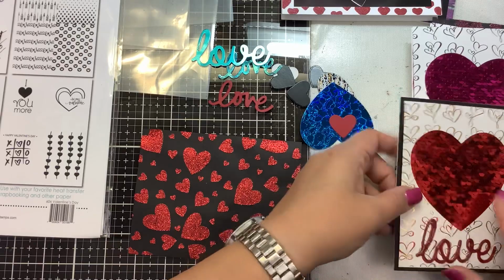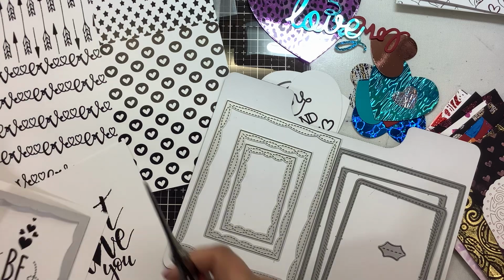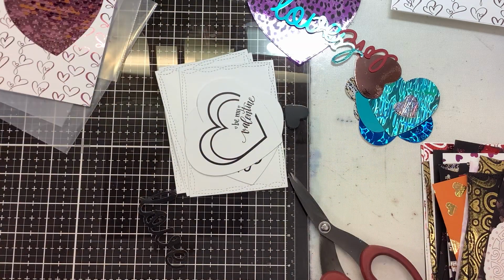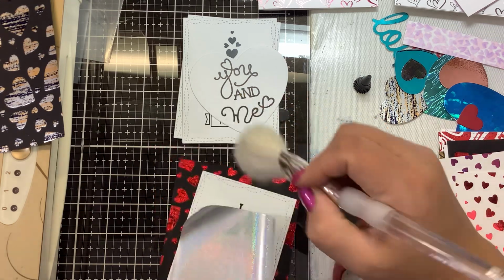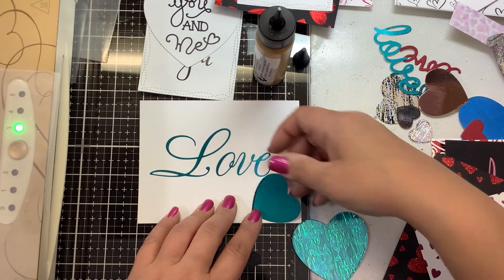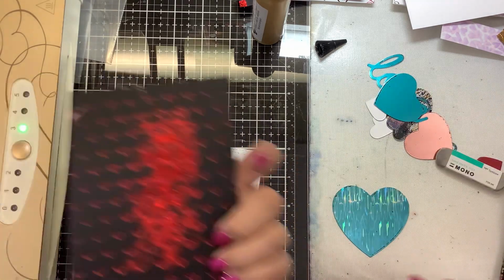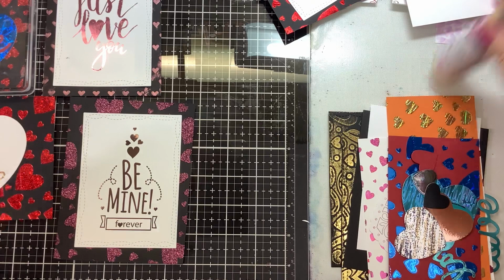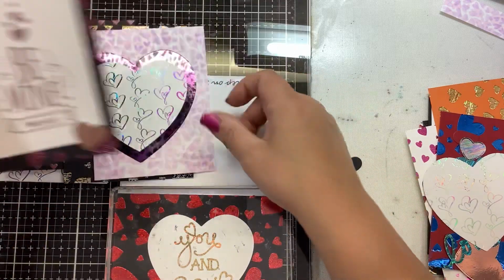Putting together foiled Valentine's cards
Gina K Glitz Glitter Amazon
Mini Minc
Transparent gloss texture paste Amazon
Minc Transfer folders Amazon
1” Soft grip brush
Tim Holtz Large glass media mat Amazon
Tonic/ Tim Holtz trimmer Amazon
Art glitter glue Amazon
Gina K brilliant fancy foil